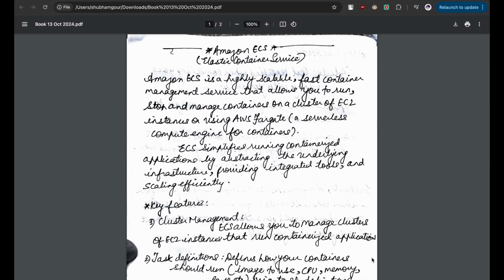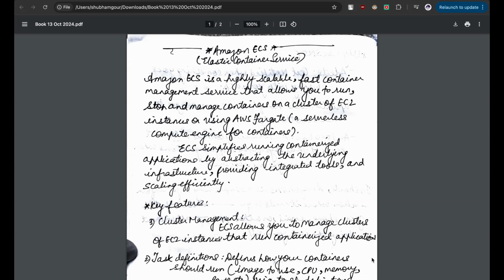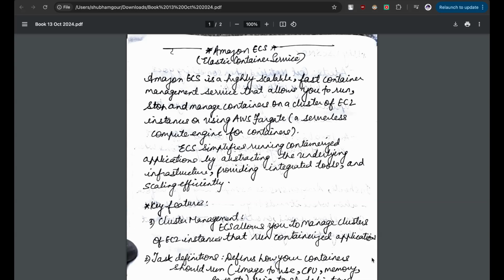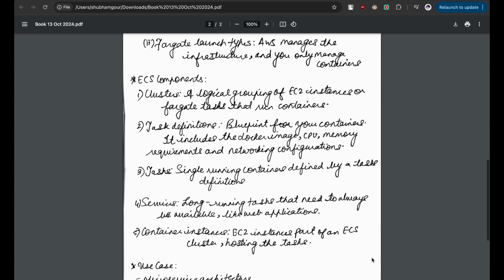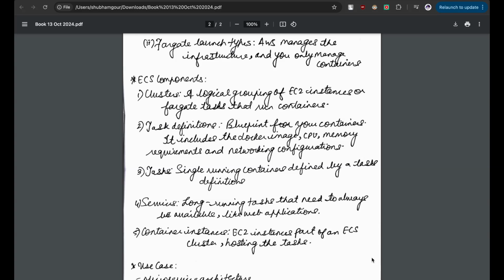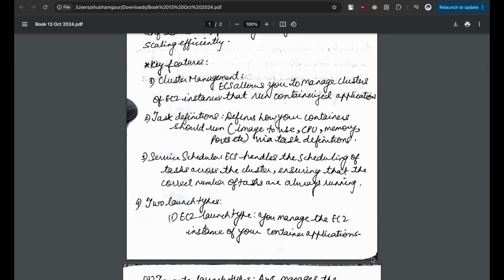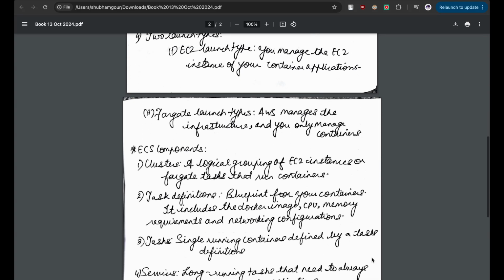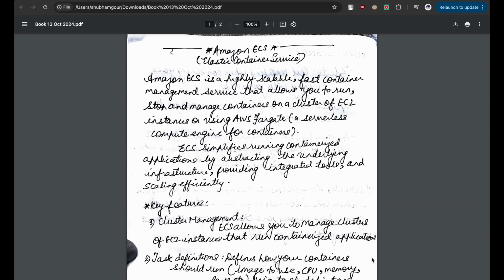Lec : 84 - Amazon ECS - Elastic Container Service Theory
In this lecture, I cover the theory behind AWS Elastic Container Service (ECS), which provides a highly scalable and flexible container management service.

Key Topics Covered:
- What is AWS ECS and its core components.
- Launch types in ECS: Fargate and EC2.
- How ECS handles orchestration of Docker containers.
- Use cases and advantages of using ECS for microservices architecture.
- Key features like auto-scaling, load balancing, and service discovery in ECS.

This session will provide a comprehensive understanding of ECS and its role in modern containerized application management.